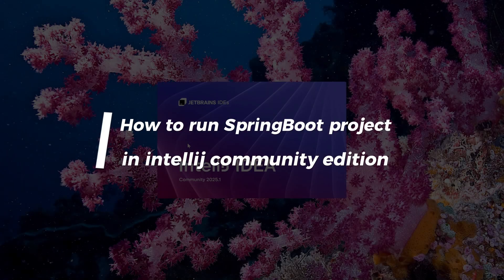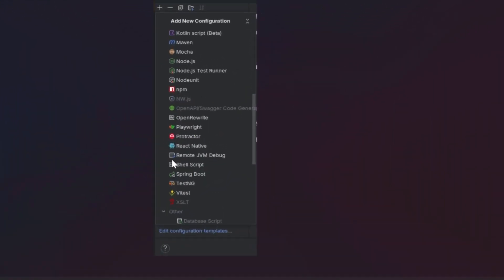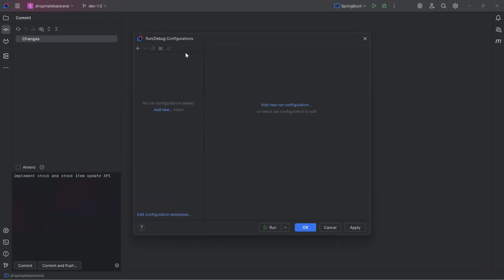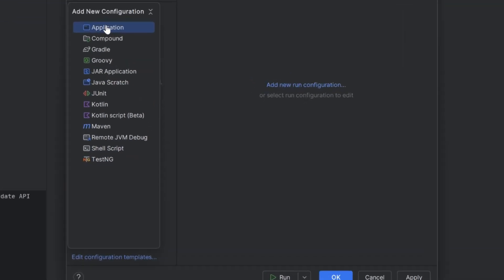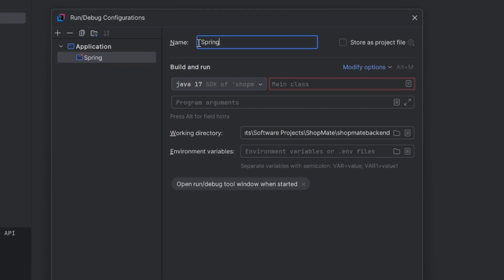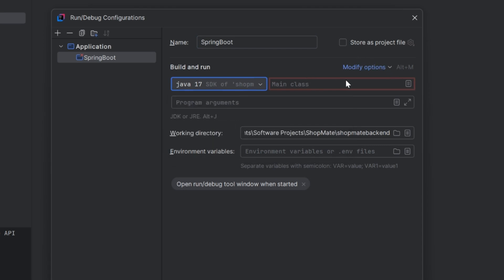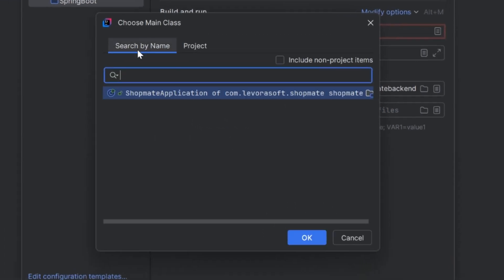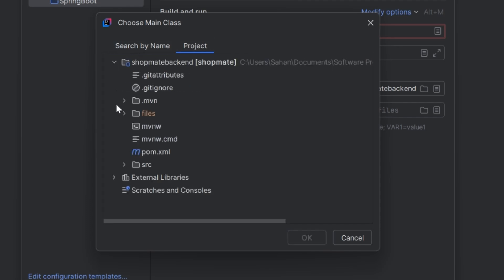How to Run SpringBoot Application in IntelliJ Community Edition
⚒️ All online tools in one place

Learn how to run your Spring Boot application in IntelliJ IDEA Community Edition step-by-step. No paid plugins or Ultimate version required — perfect for Java developers using the free IntelliJ version to build and test Spring Boot projects.